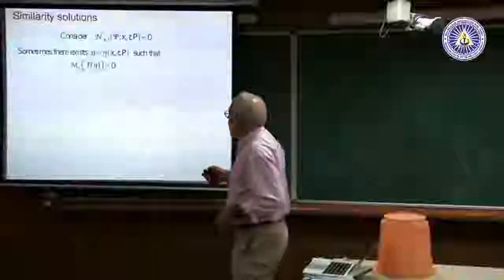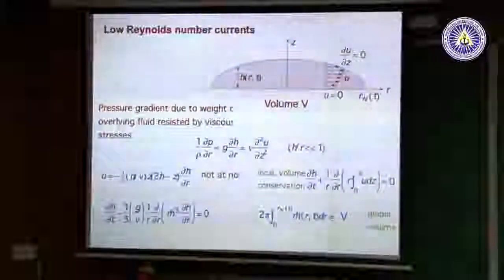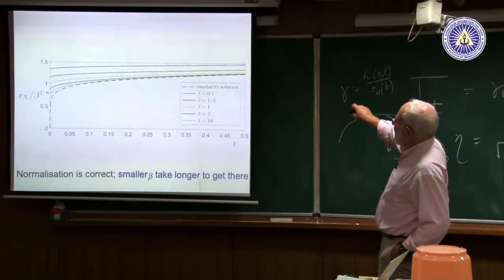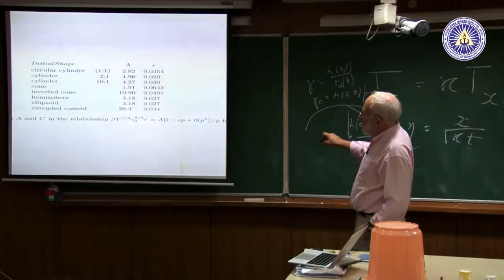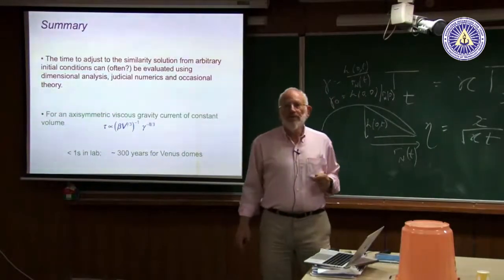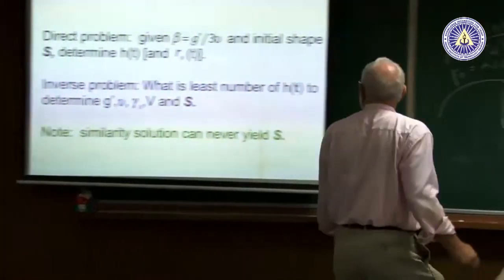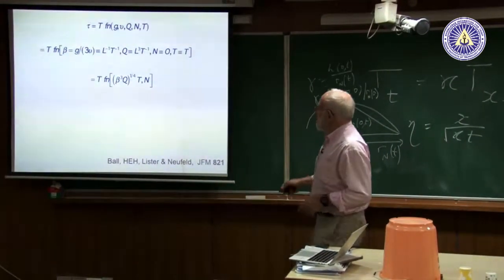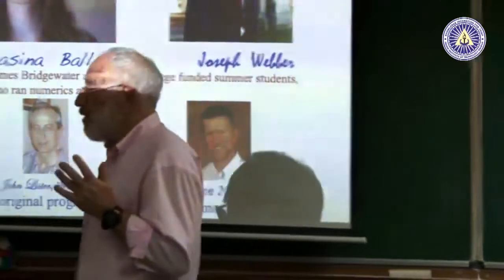14 Topics in Geophysical flows by Prof Herbert Huppert, Cambridge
14 Topics in Geophysical flows by Prof Herbert Huppert, Cambridge